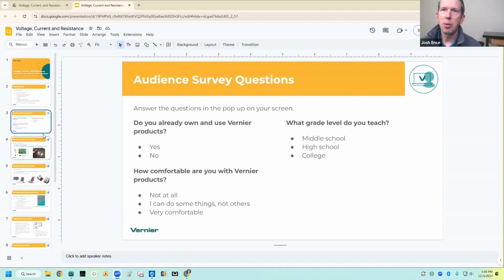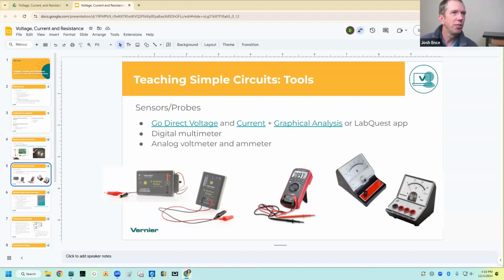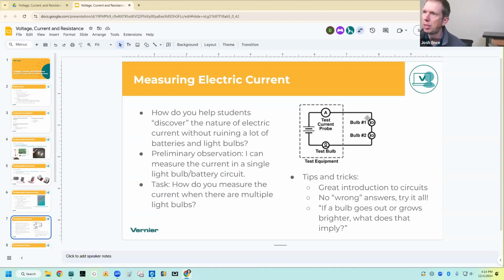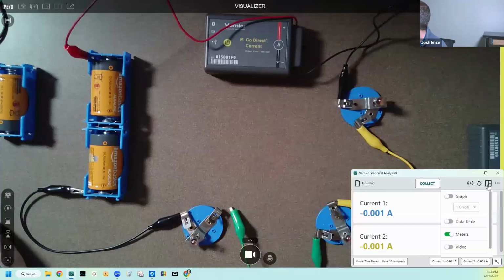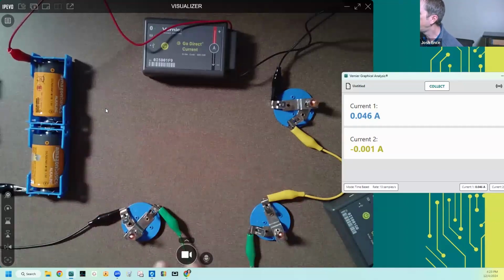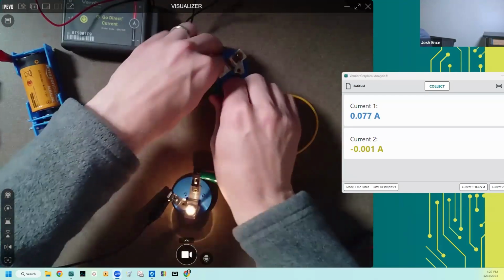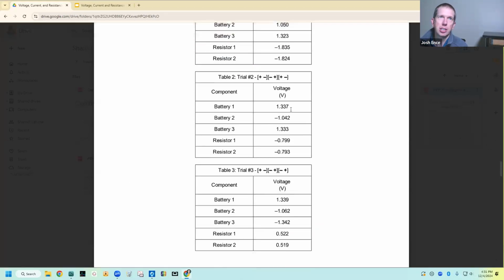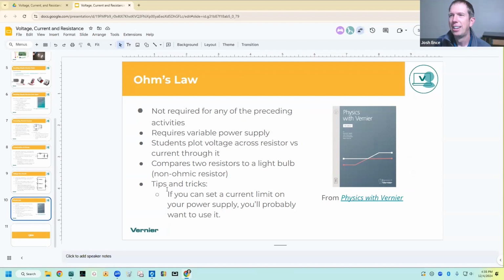Voltage, Current, and Resistance: Simple Circuits with Go Direct® Sensors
Teach circuit fundamentals in your high school or college physics curriculum using hands-on data collection! Vernier physics expert Josh Ence demonstrates hands-on circuit investigations using Go Direct® sensors, exploring key electrical concepts like Ohm's law, Kirchhoff's laws, and the relationships between voltage, current, and resistance. Learn how these data-driven investigations can help students deepen their understanding of circuit behavior and build their scientific inquiry skills.

• How to incorporate Go Direct® Voltage Probe, Go Direct Current Probe, and Vernier Graphical Analysis® software into your circuit lessons
• Strategies for setting up quick, effective investigations that maximize class time for data analysis and discussion
• Methods for guiding students to predict, test, and explain circuit behavior, enhancing their problem-solving skills